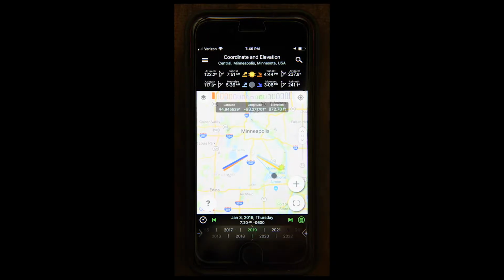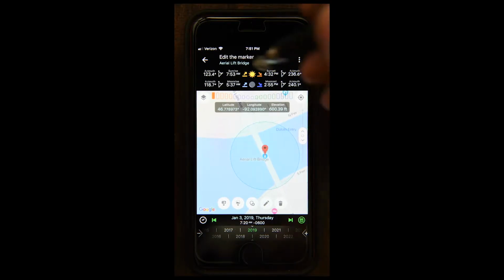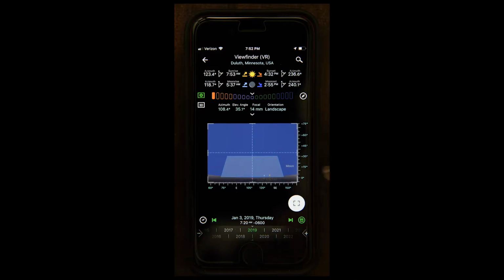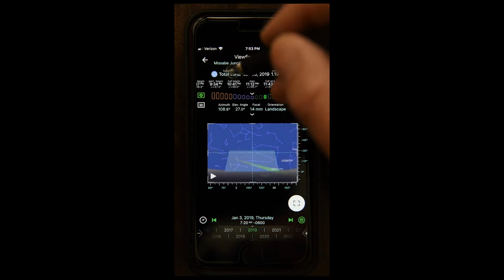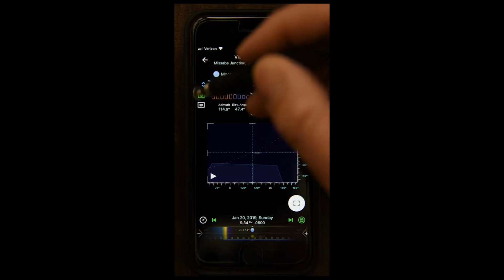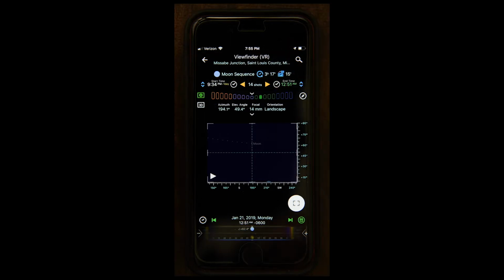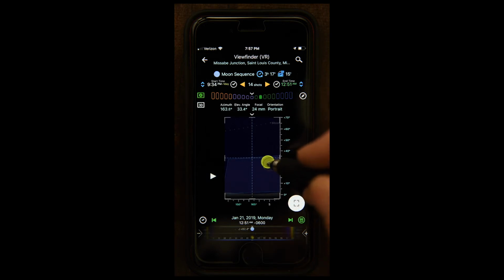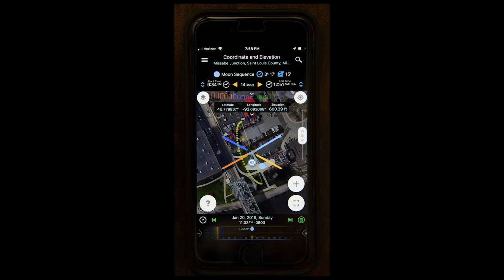Total Lunar Eclipse Planning with PlanIt!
Plan the perfect lunar eclipse shot using the powerful simulation capabilities of PlanIt! See how to create schematic foreground objects to exactly align the eclipsed moon right where you want it - including the lens focal length and precise time